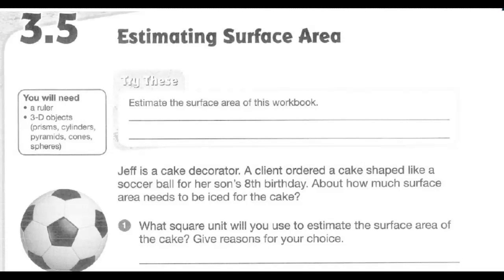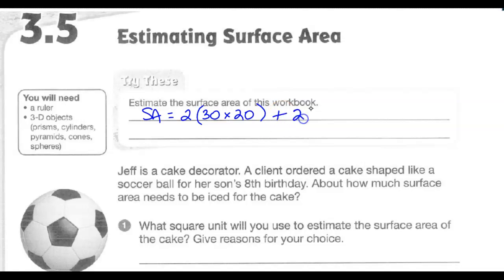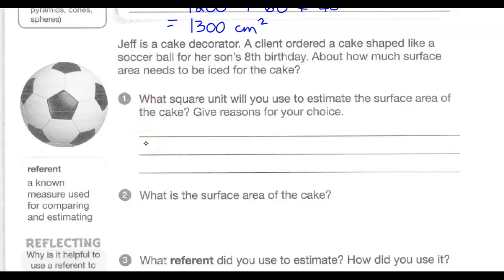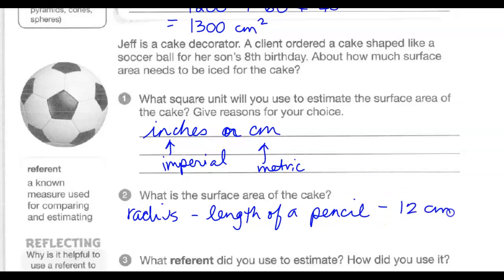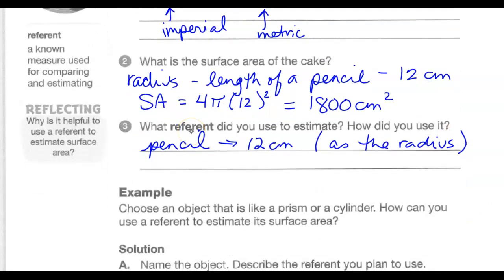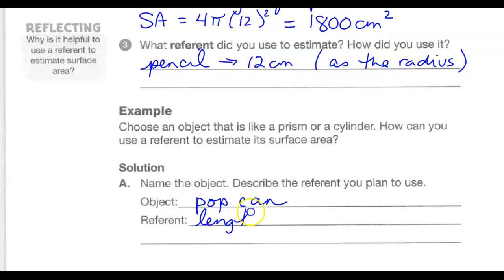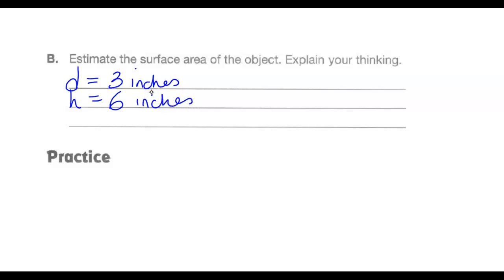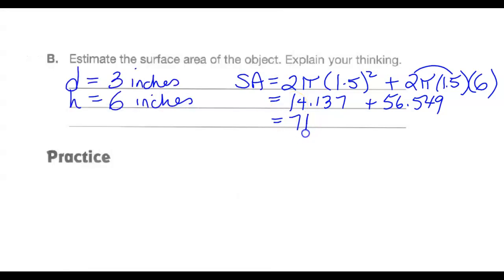AP&W Ch. 3.5 Estimating